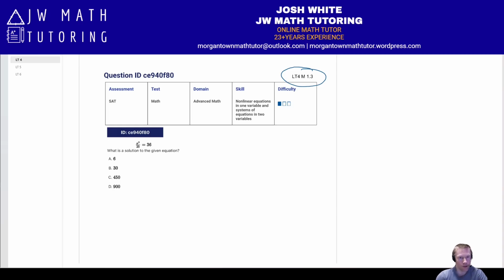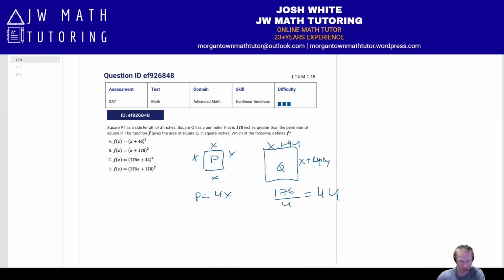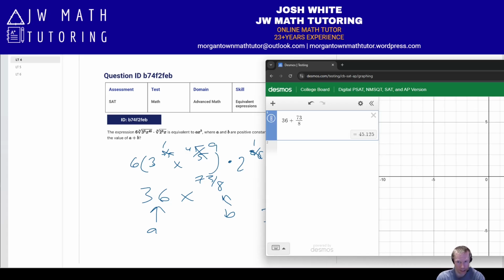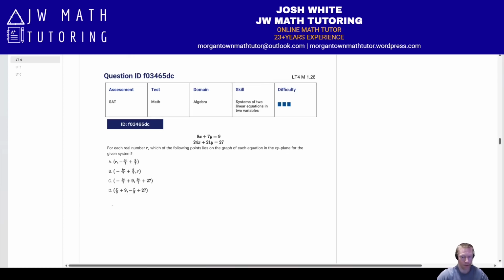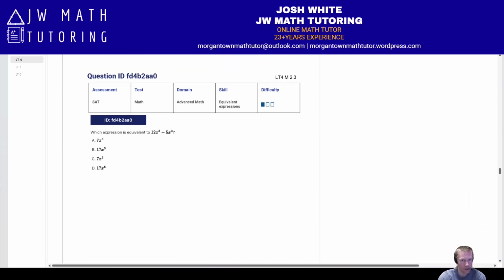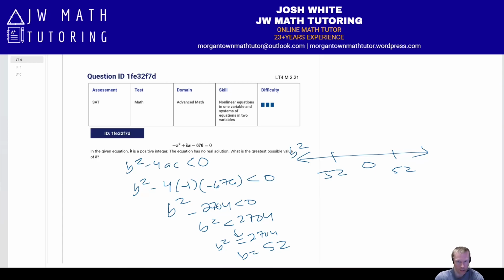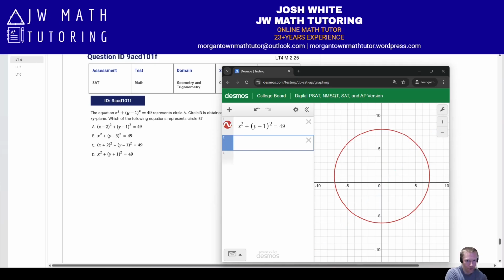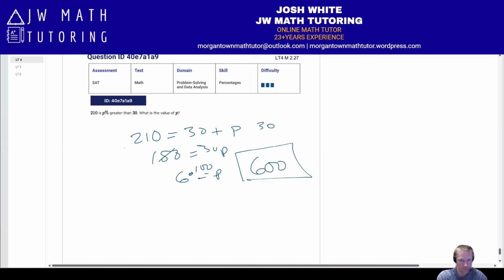Digital SAT Linear Paper Practice Test 4 Math-Unique Questions Full Solutions & Explanations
This video features full solutions & explanations to the 20 unique questions on Digital SAT Linear Paper Practice Test 4 Math from both Modules 1 & 2.  These are the questions on this specific test which do not overlap with the Bluebook Practice Tests.  Unlike some other explanation videos out there, my video shows multiple methods to solve problems.

0:00 Introduction
0:26 Problems 1-3 (Module 1: 3, 5, 10)
5:45 Problems 4-6 (Module 1: 16, 18, 19)
12:05 Problems 7-8 (Module 1: 21, 22)
17:10 Problems 9-10 (Module 1: 26, 27)
24:40 Problems 11-13 (Module 2: 2, 3, 7)
26:10 Problems 14-16 (Module 2: 14, 17, 18)
30:02 Problems 17-18  (Module 2: 21, 22)
36:19 Problems 19-20  (Module 2: 25, 27)

SAT Resources

ACT Resources
Improve Your ACT Math Score Course